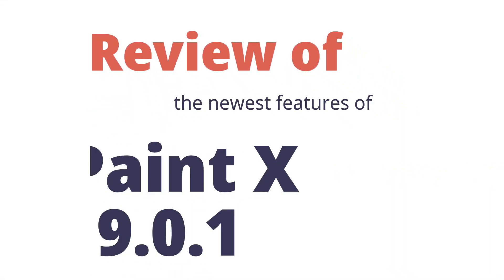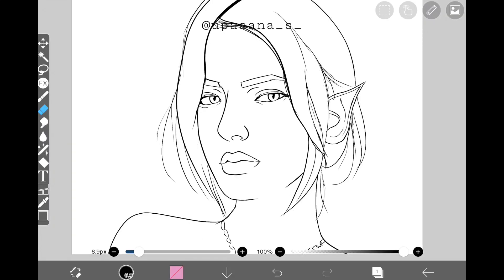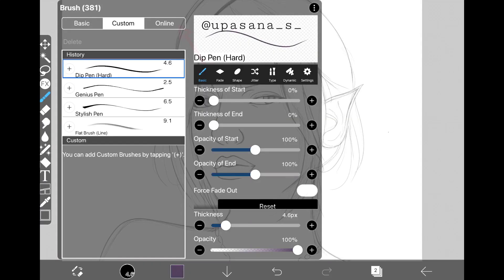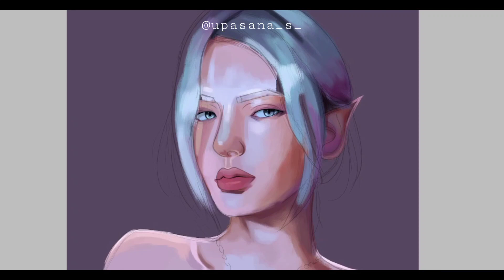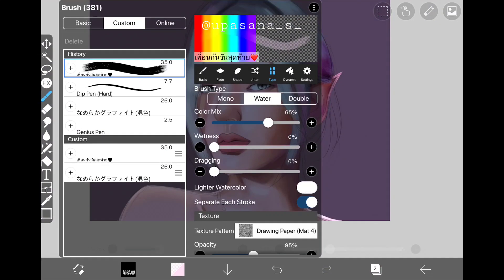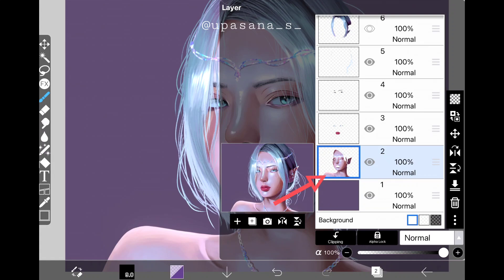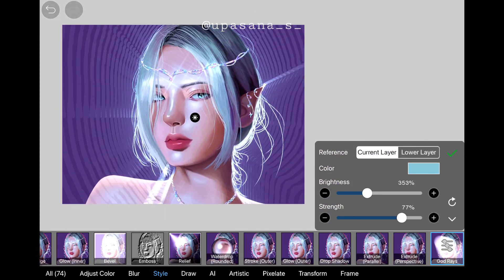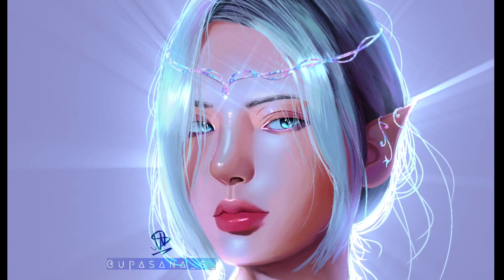EVERYTHING You Need To Know About IBISPAINT X VER. 9.0.1 | Review + Tutorial + Painting Process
Excited for the new version of Ibispaint X? Check out this video to know necessary details!

Brush details:
Sketch: Genius Pen
Lineart: Dip Pen (Hard)

0:00 Intro
0:18 NEW Canvas Settings
1:13 Sketching + Lineart
2:24 NEW Size Settings
4:18 Online Custom Brush
5:53 Speedpainting Part 1
6:50 Blending Process + Brush Review
9:39 Speedpainting Part 2
10:35 NEW Bloom Filter
11:24 NEW Cross Filter
12:57 NEW God Rays Style
14:54 Outro